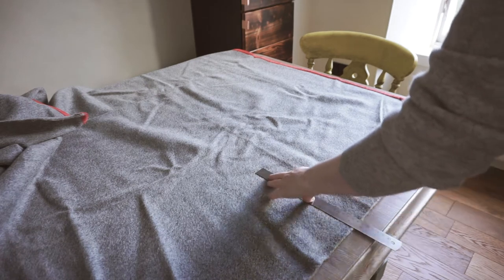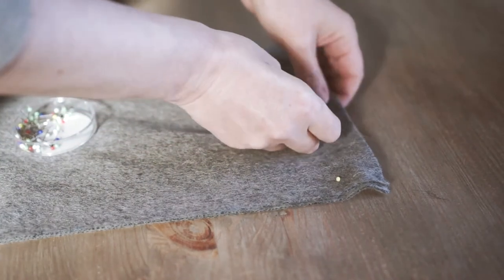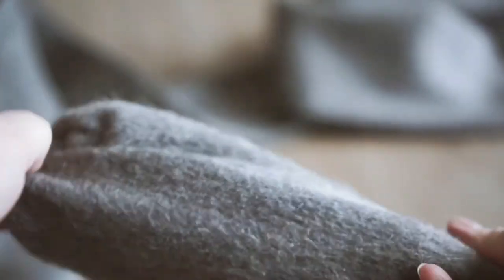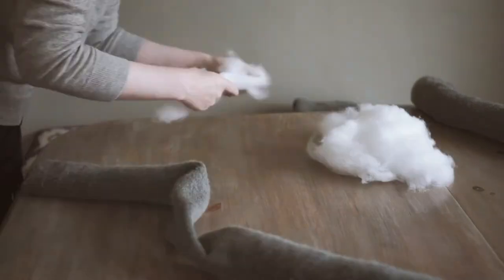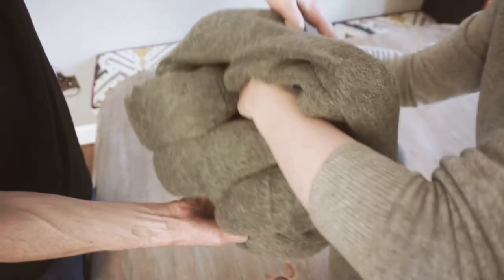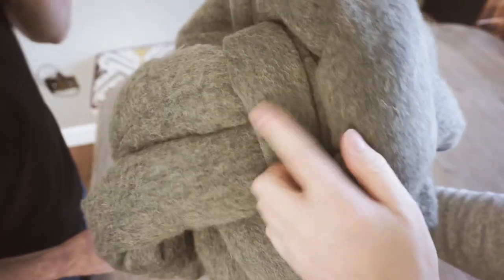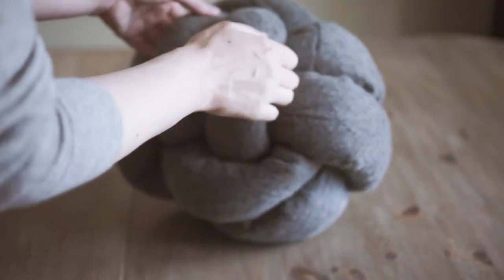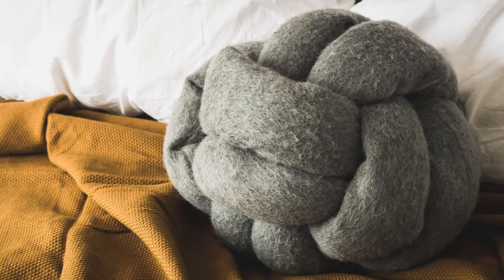Making a DIY Knot Pillow | Sewing Project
This week's video is a new sewing project. I'll be making a monkey's fist knot cushion with two rotations. I've been seeing these on Pinterest and decided to have a go myself. This is a sewing project suitable for beginners to machine sewing, the complex bit is in tying the knot. I've included a couple of video links below that I watched to learn how to tie this!

I used a wool blanket that I bought second hand,
Soft Toy Stuffing from Hobbycraft - these bags are 200g and mine were 250g but I used three for this project) and my Brother sewing machine.